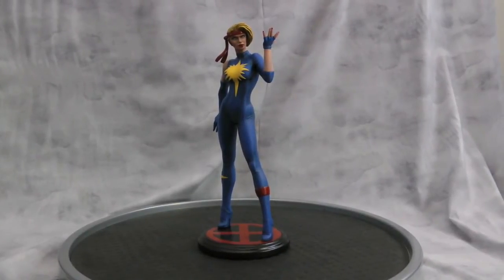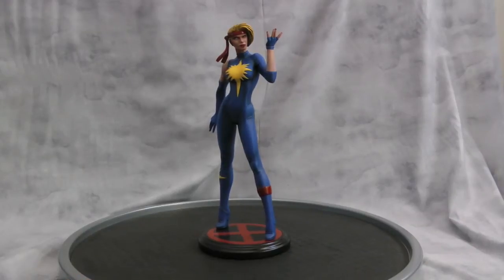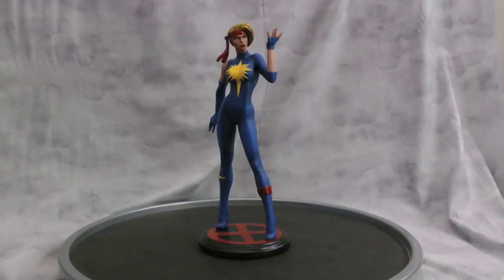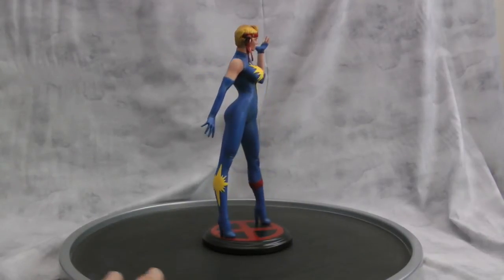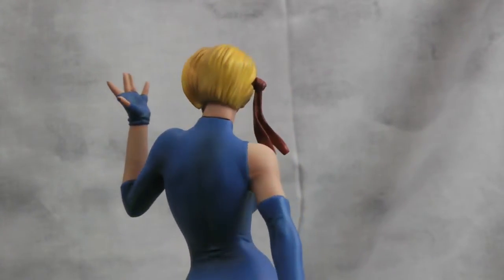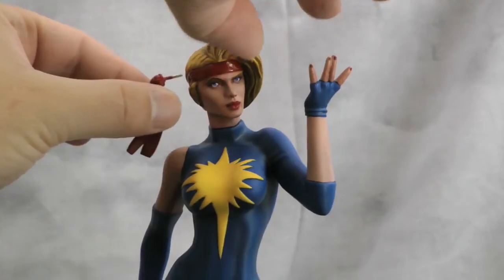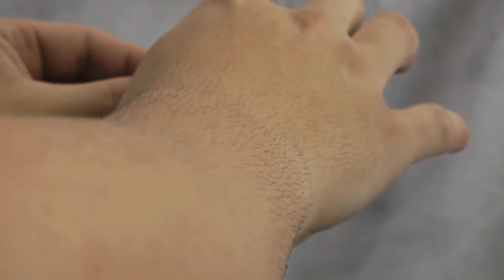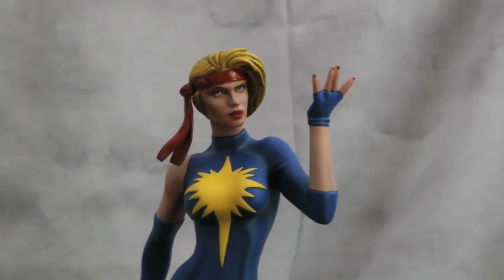Dazzler 80s Custom Statue from Black Widow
This is a recent Dazzler Xmen statue i customized from a Bowen Black Widow Statue. I had to chop off the hand with the gun and replace it will a different hand and resculpt the hair and outfit. The base is a generic resin base i had and just added the X into it.

Paints i used:

Garage Kits - Flesh Tone w other shades
Tamiya Yellow and Red
Createx Pearls
Citadel Blue